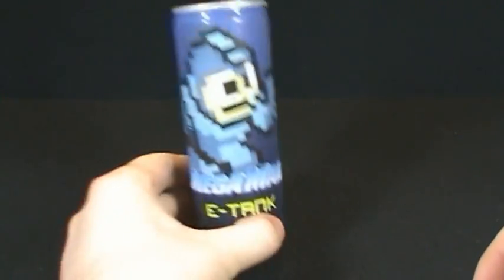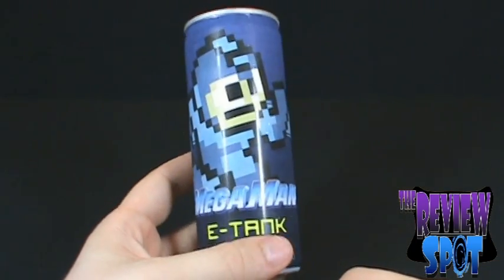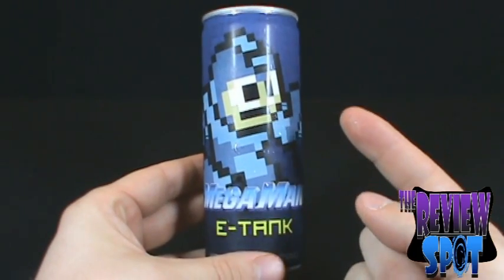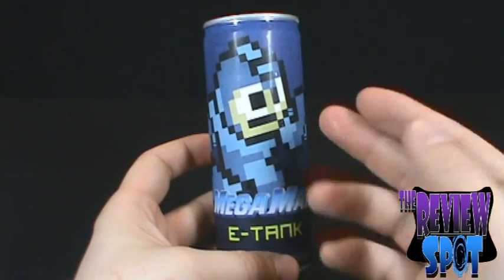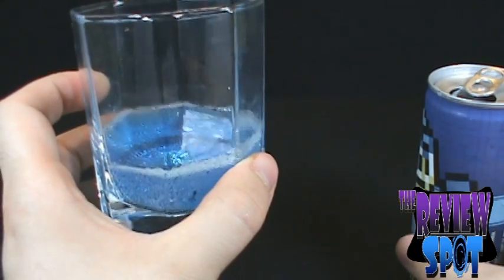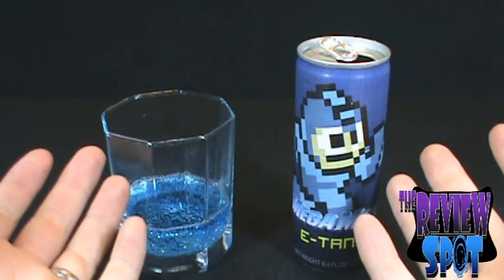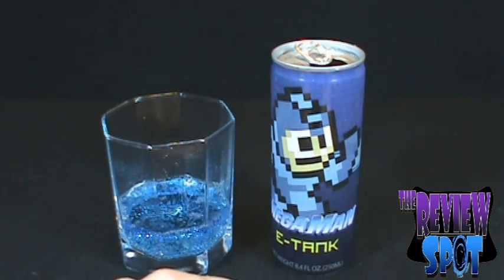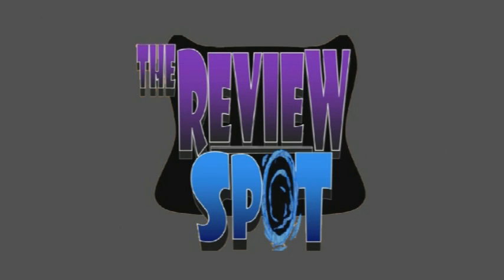Random Spot - Megaman E-Tank Energy Drink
On today's Spot, we'll be having a look at the Megaman E-Tank Energy Drink